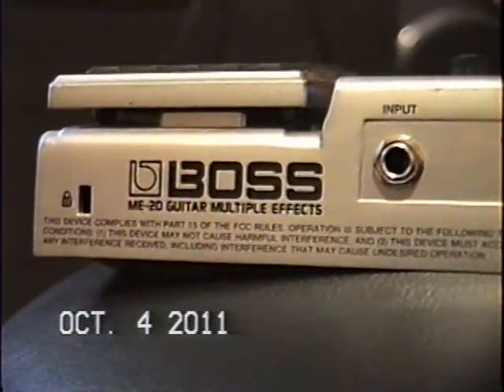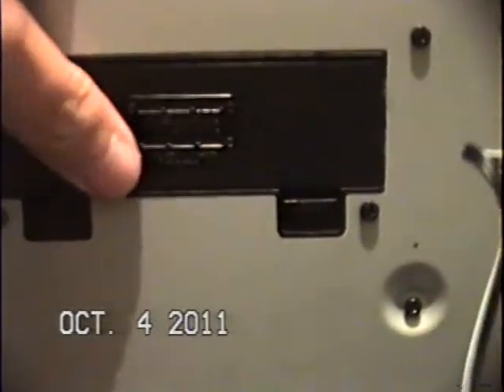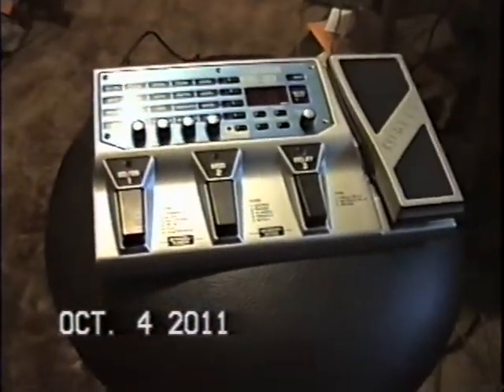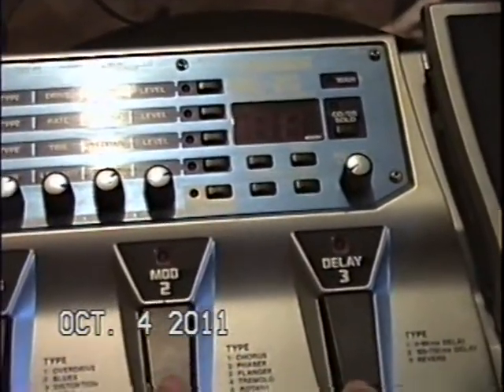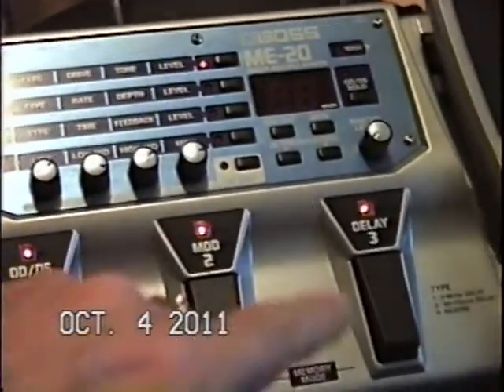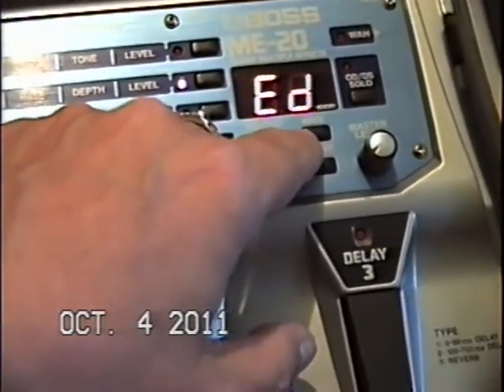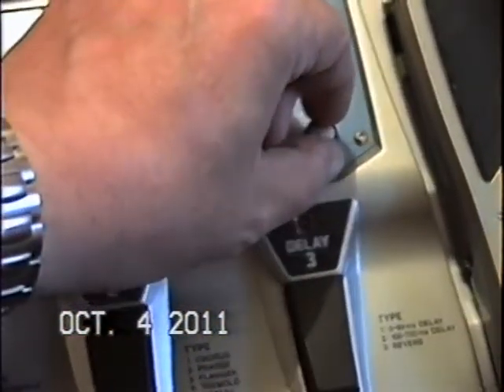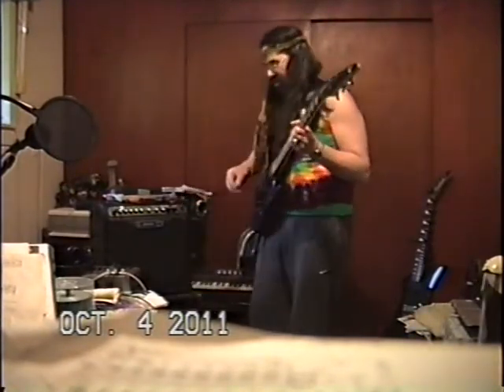Boss ME 20 Ankh Angel. Educational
Ankh Angel goes into a Brief Explanation on the workings of the Boss ME 20
Multi-Effects Processor Stomp Box.Works on both AC / DC Voltage.